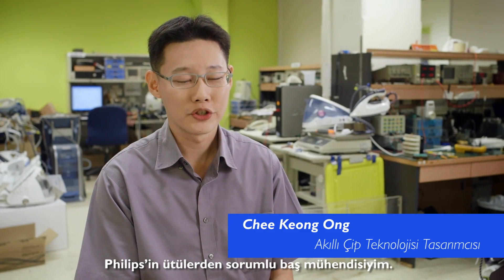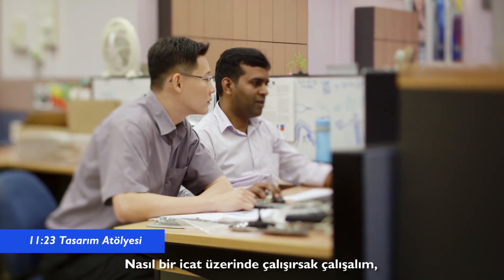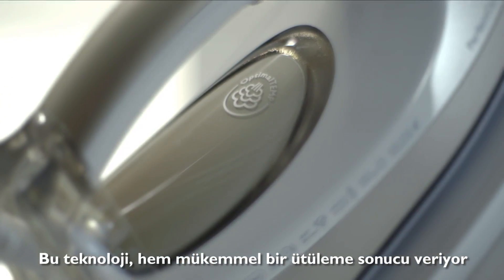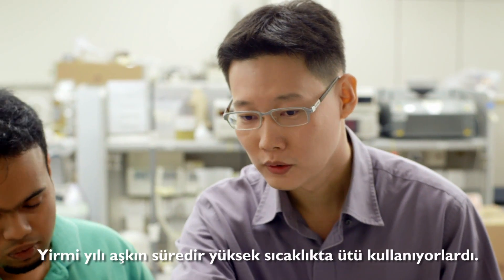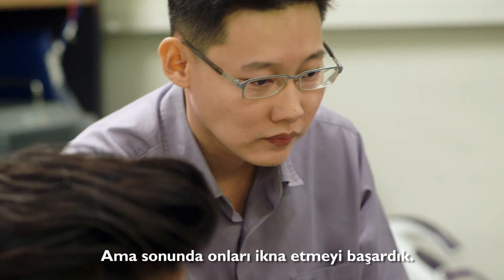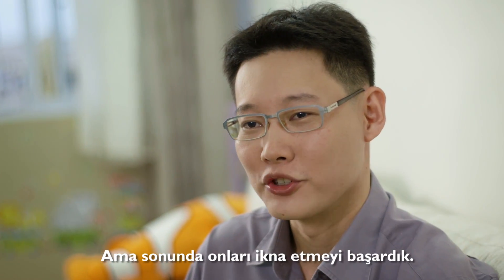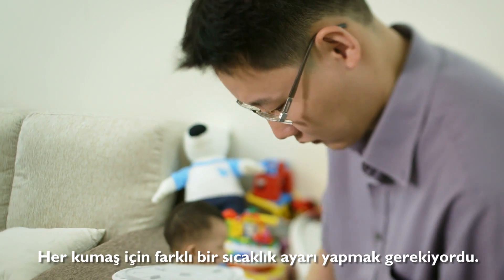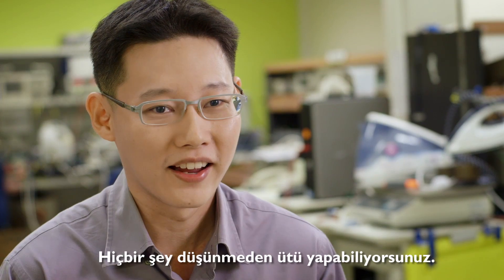Akıllı Çip Teknolojisi'nin mucidi CK Ong'un Hikayesi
Philips'in Singapur'daki Araştırma ve Geliştirme Üssü'nde baş mühendis olarak çalışan CK Ong, Akıllı Çip Teknolojisi'nin mucidi.

Ong, tüketiciler için gerçekten fark yaratan ütüler tasarlamaya çalışıyor ve teknolojik yenilikleri kullanarak kullanıcı deneyimini nasıl şekillendirebileceğini sorguluyordu. Ong'un buhar uygulama sisteminde yapılacak bir değişiklik ile ütü tabanını aşırı derece ısıtmadan da mükemmel sonuçlar sağlayabileceğini fark etmesiyle, Akıllı Çip Teknolojisi doğdu. Akıllı Ütüler hakkında detaylı bilgi için